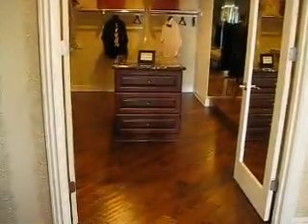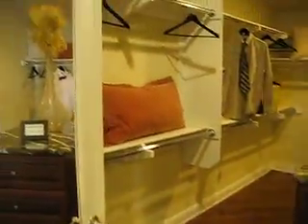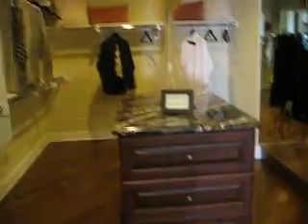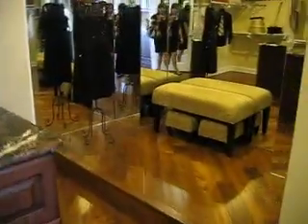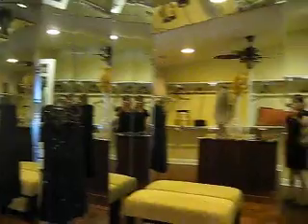toll brothers model